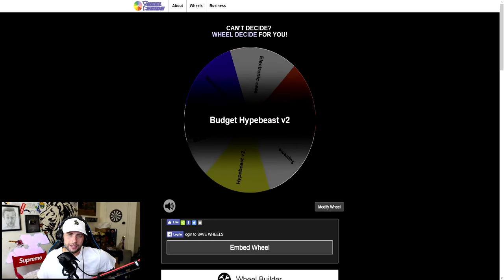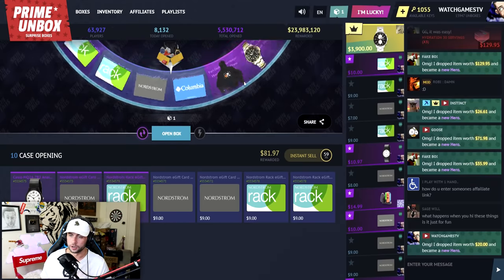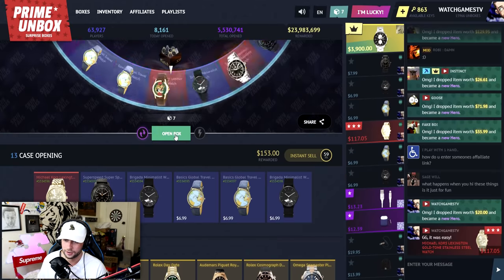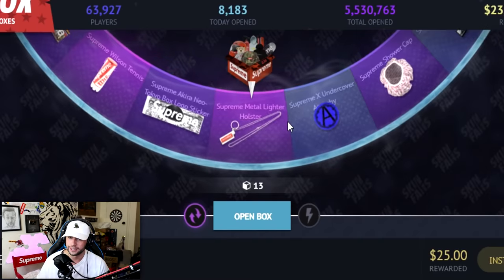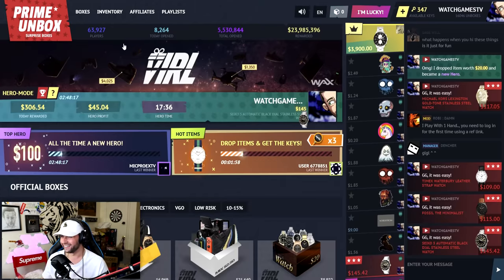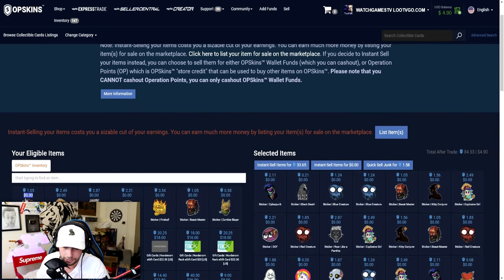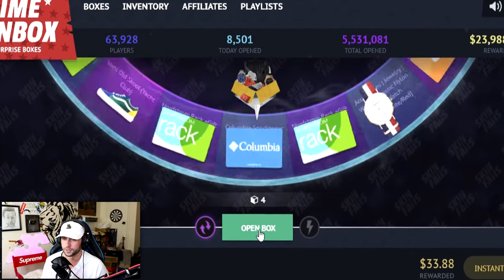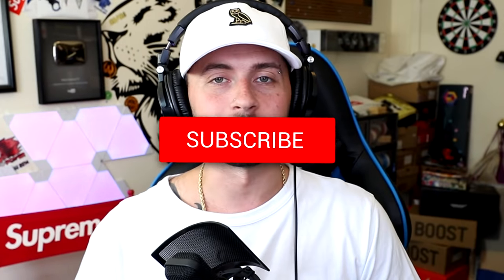I let a WHEEL DECIDE which Hypebeast case to unbox! - PrimeUnbox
Letting a wheel deice your case opening. Honestly wheel decide has never been nice to me before, but maybe this episode my luck will turn around. Hope you guys enjoy!

This video was not sponsored by: PRIMEUNBOX *18+ TO PLAY* But I have worked with them in the past with sponsored projects, but this time I opened cases at my own expense.

Must be 18+, these videos are made for entertainment!

(Thanks for support)

Send me stuff:

P/O Box:
WatchGamesTV
Suite # 1257
3-1750 The Queensway